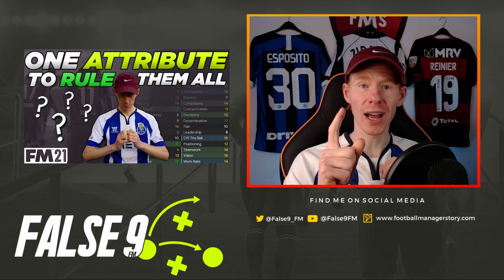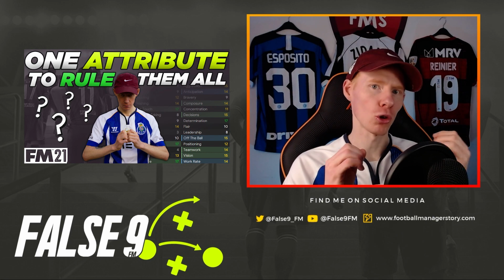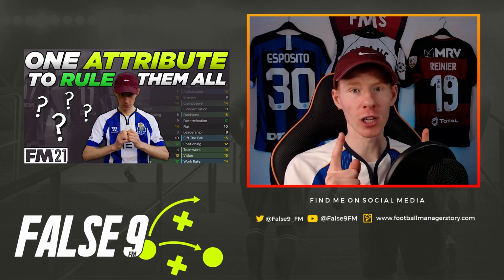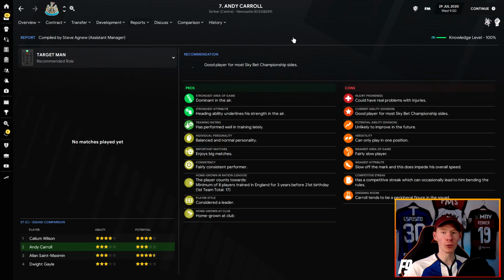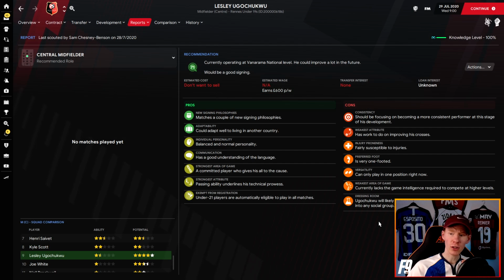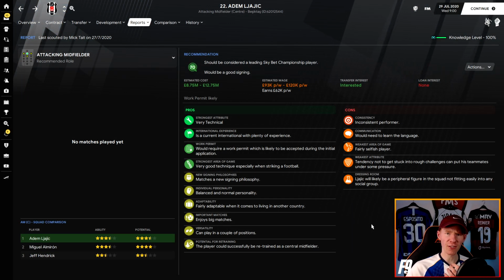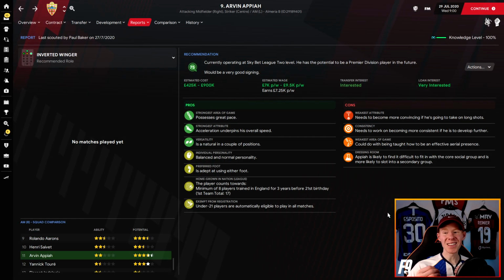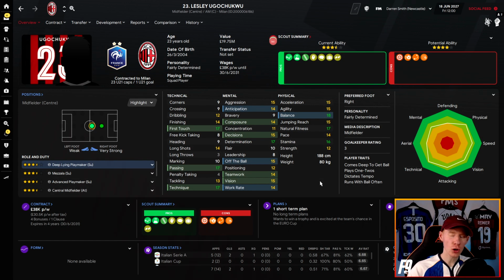ONE Attribute To Rule Them All | Football Manager Guide | The Most Influential Attribute in FM21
A very different type of video today as we delve into the detail of Football Manager and one attribute which can downgrade every single Technical and Mental attribute in FM21.

I will explain how you can improve consistency in Football Manager 2021, both in the long term and by managing the short term.

How To Improve Consistency In Football Manager 2021